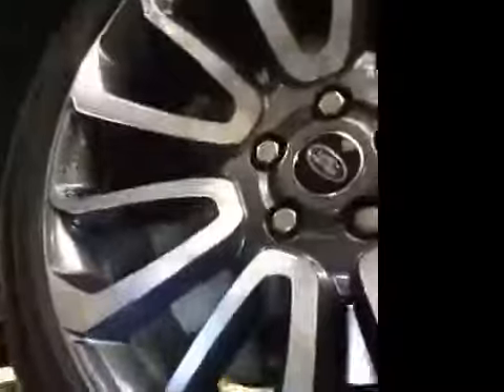VHC - 10875 - Y9OOD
Vehicle Healthcheck Video - Jobnumber: 10875 - Registration Number: Y9 OOD